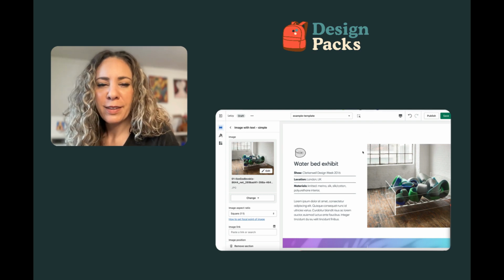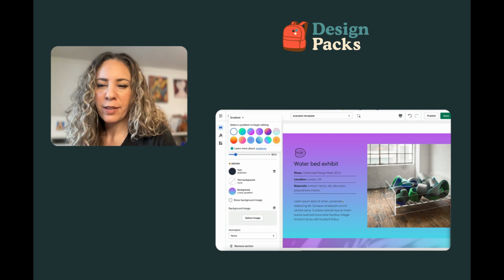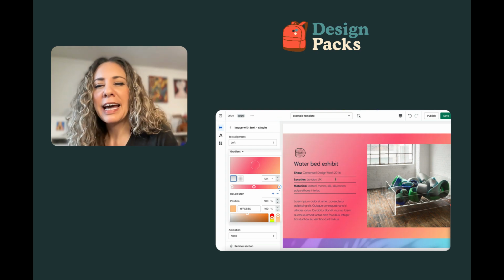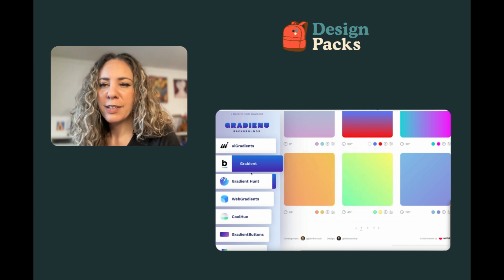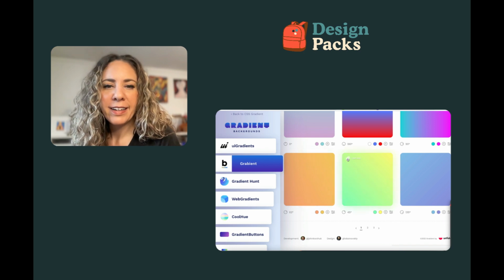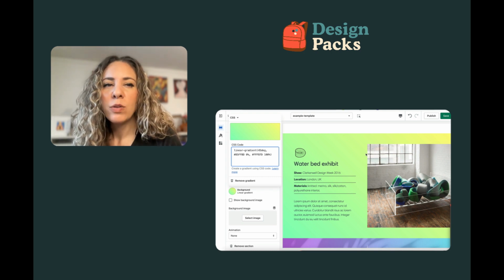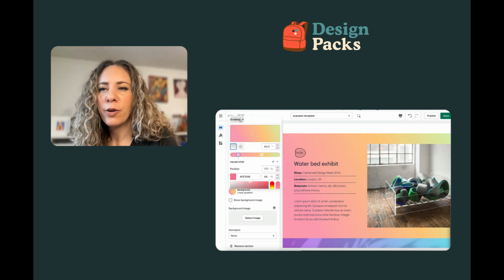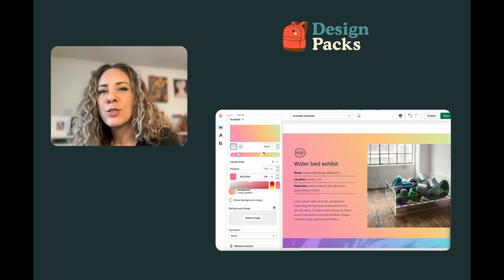Shopify theme power user - gradients